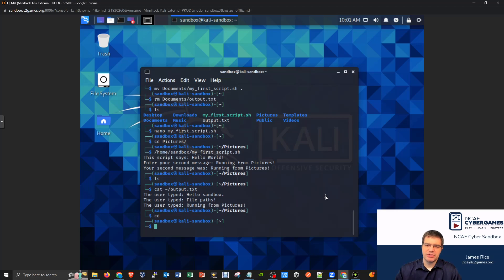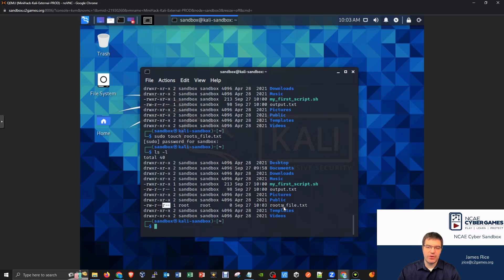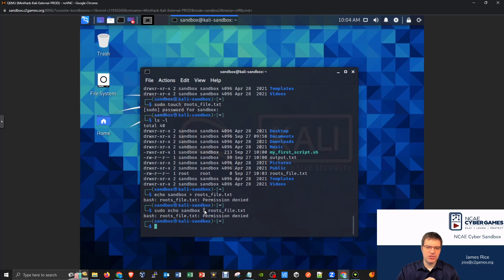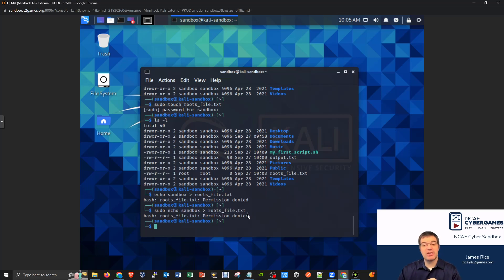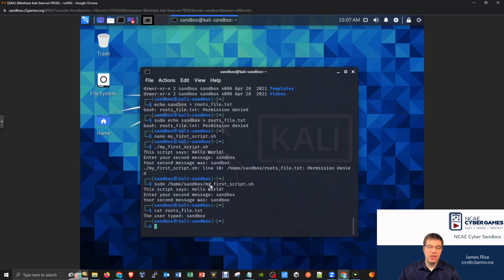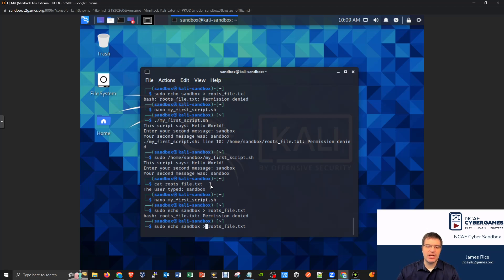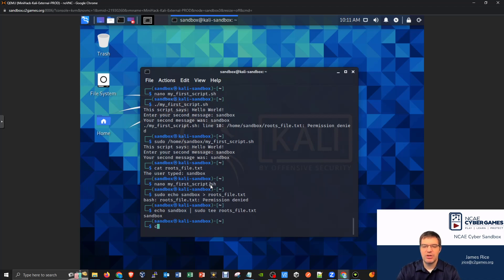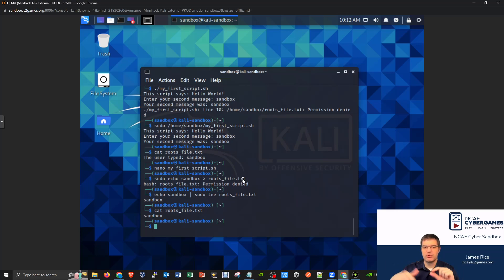42 - Scripting and Root Permissions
0:00 Opening
0:08 Non-Root Permissions with Scripts
2:00 Writing Output to Root Files with Scripts
4:15 Executing Scripts with Sudo
7:19 Using Tee to Write to Roots Files